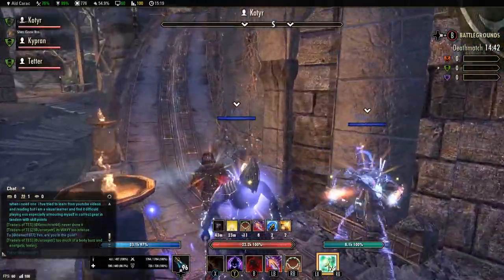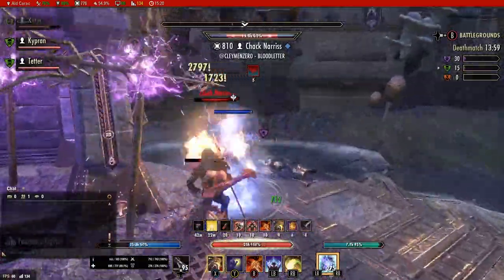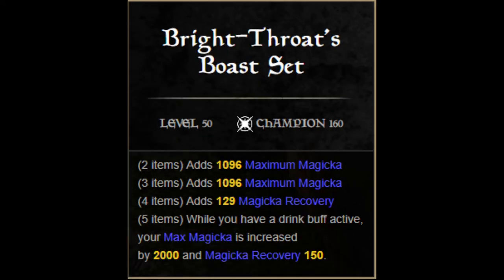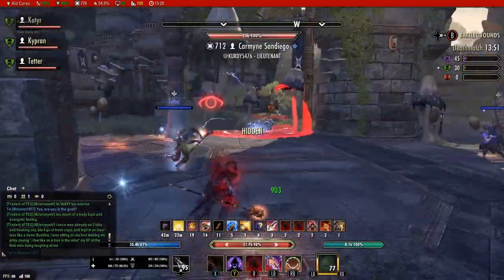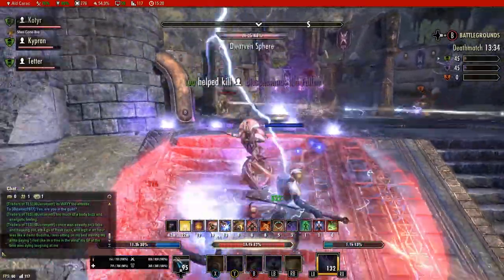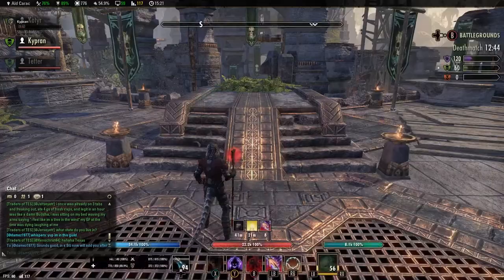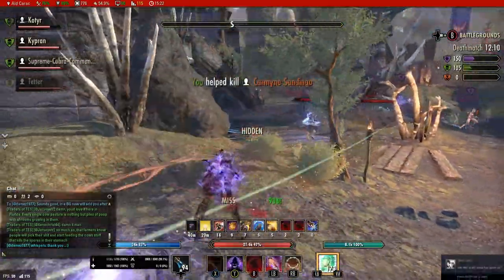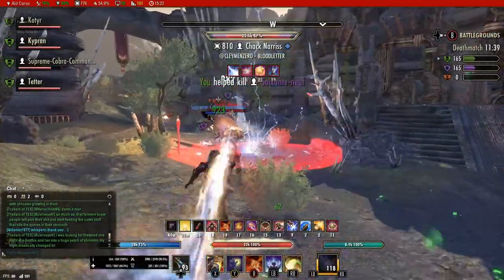Magicka Nightblade Build Guide - Murkmire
The sets used in this video come from the following locations:

War Maiden: Vvardenfell

Bright Throat's Boast: Murkmire

Nerien'eth Helm: Veteran Crypt of Hearts II
Nerien'eth Shoulders: Gilirion the Redbeard's Undaunted Chest

*Nerien'eth Monster set gives 1,206 Health for CP 160 Legendary quality, wiki had it posted wrong when I took the screenshot.